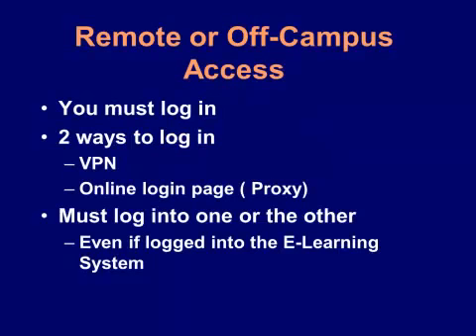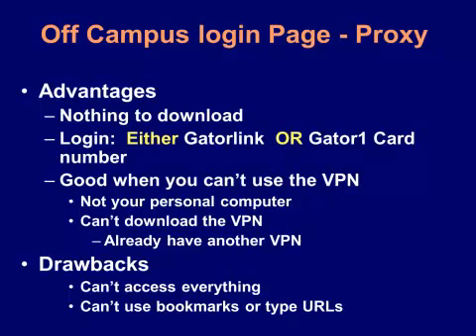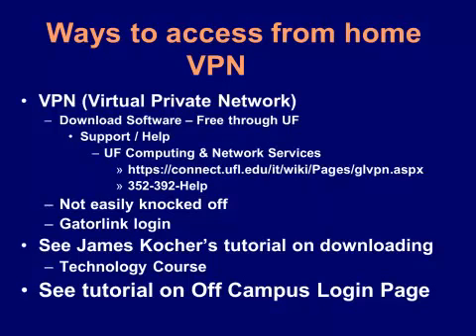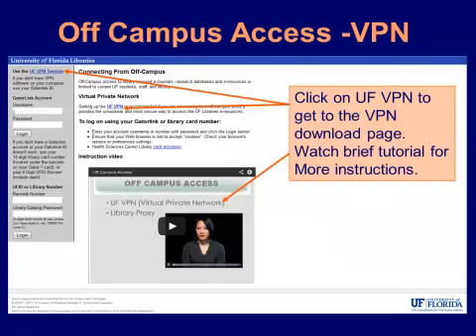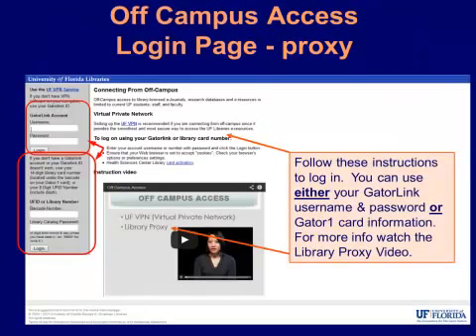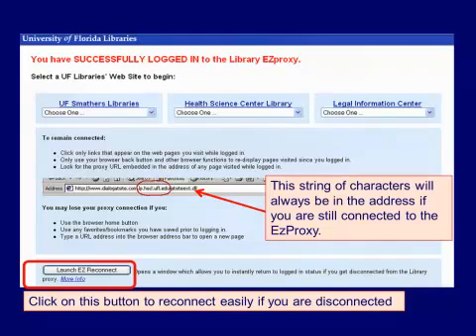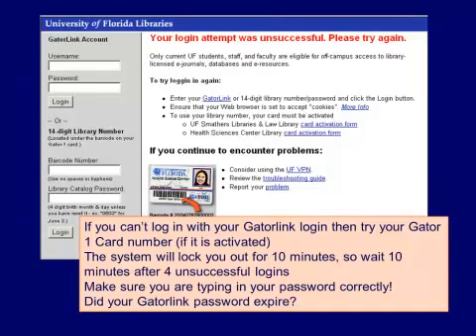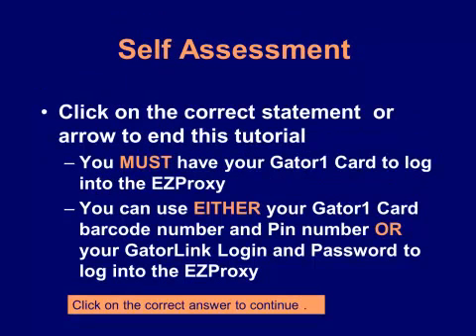Remote Off Campus Access at the Health Science Center Library at the University Of Florida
A screencast offering a review of Remote/Off-Campus Access at the Health Science Center Library at the University Of Florida.